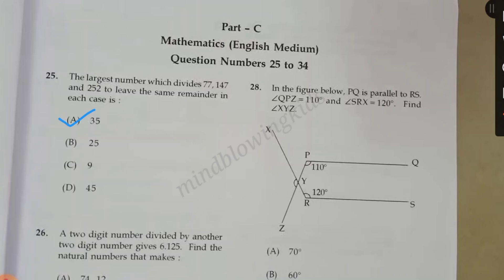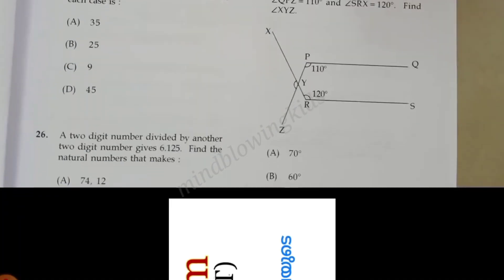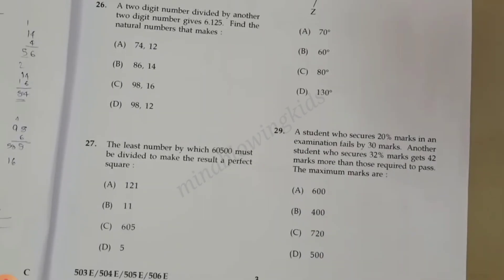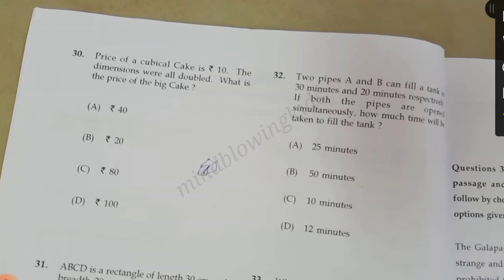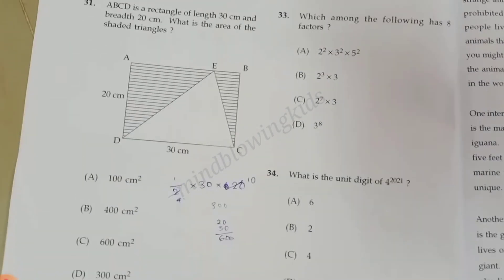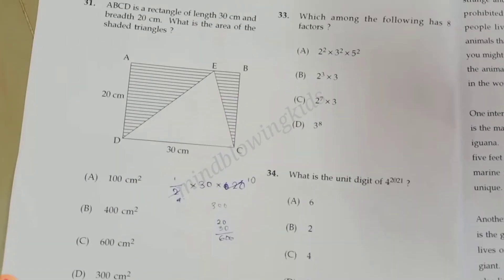USS exam answer key| Maths English medium |December 18|2021